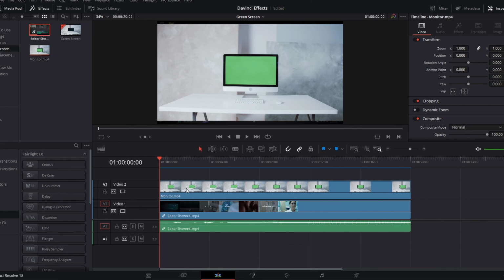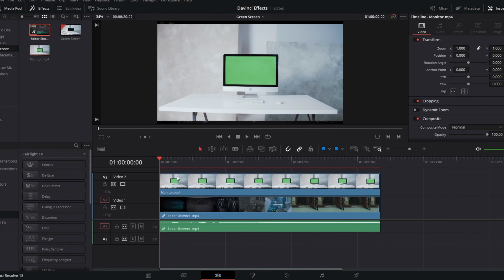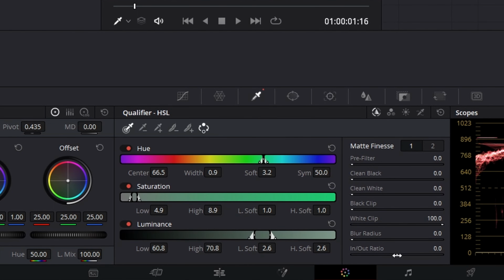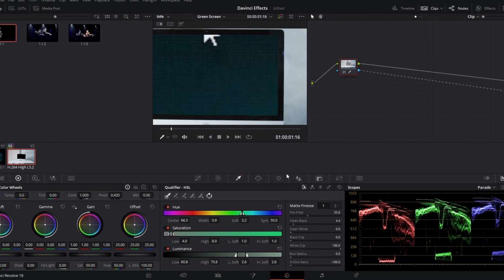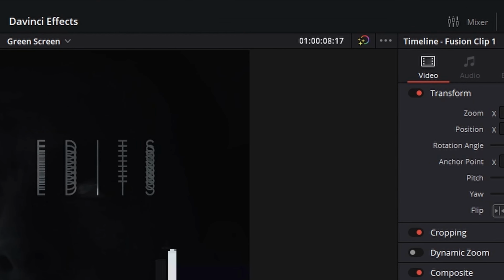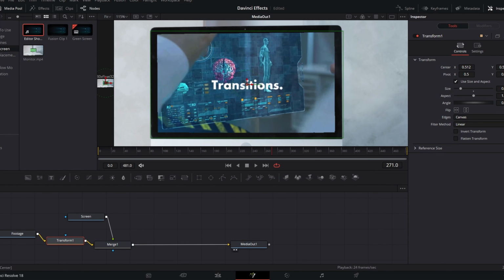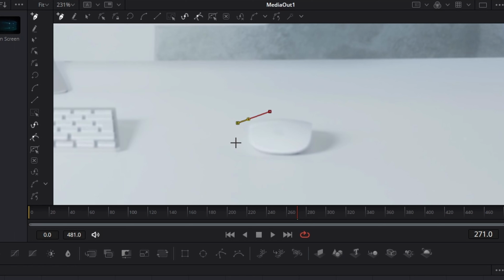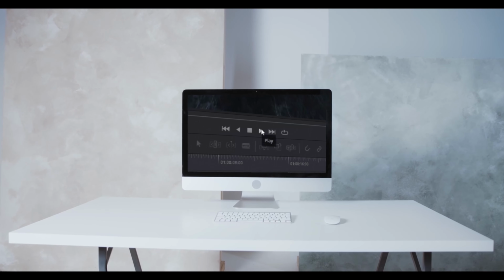How To Edit Green Screen in Davinci Resolve FAST (& EASY)!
Have you got some green screen footage you need to edit but unsure exactly HOW to do this in Davinci Resolve 18? Well don't I just have the perfect video for you! Quick, simple and easy really. I hope this helps!

If You Have Any Questions Or Queries, Don't hesitate to Comment, or Get In Contact With Me on Instagram!